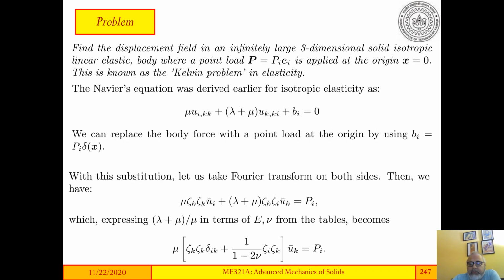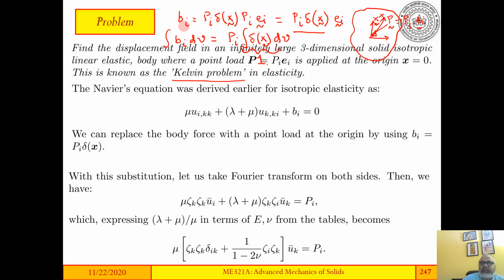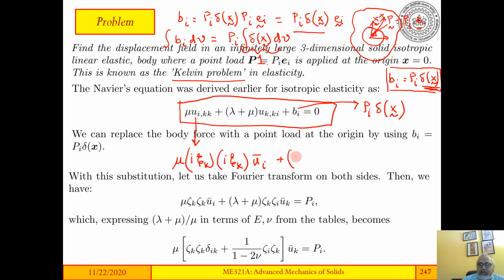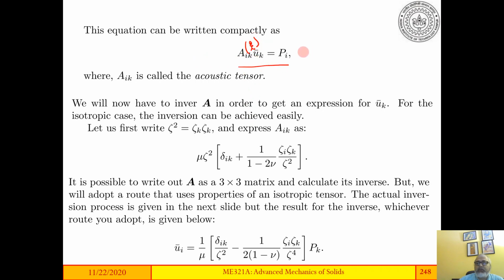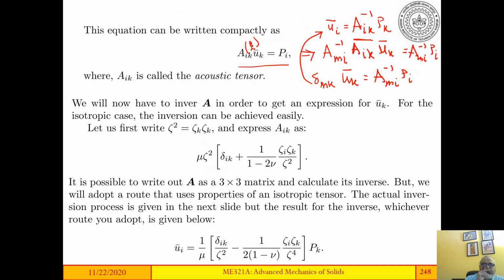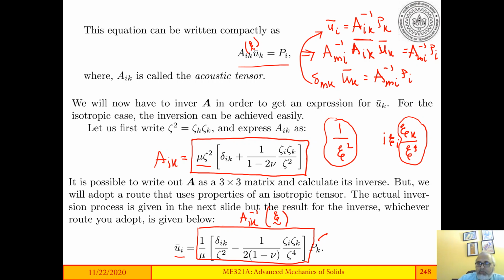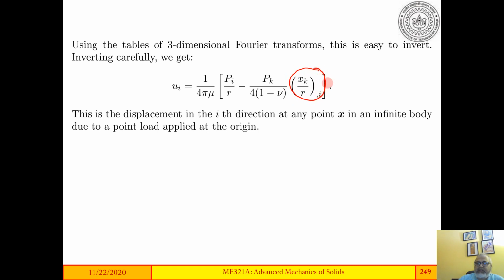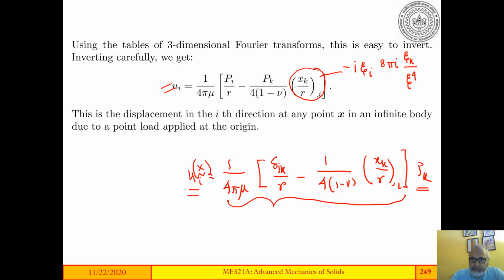Kelvin problem 3-d